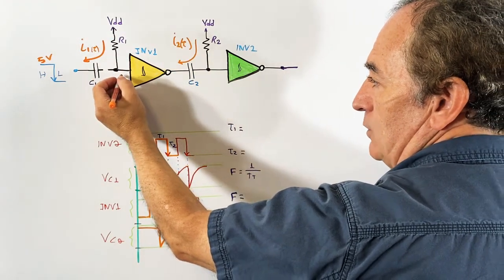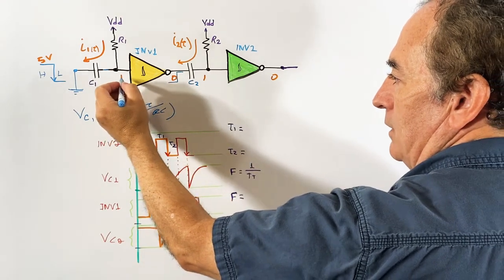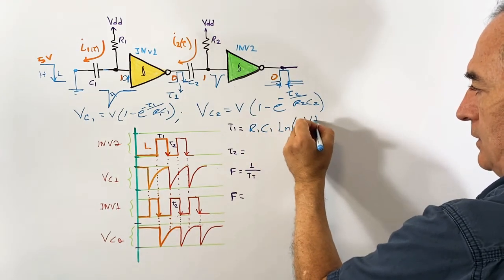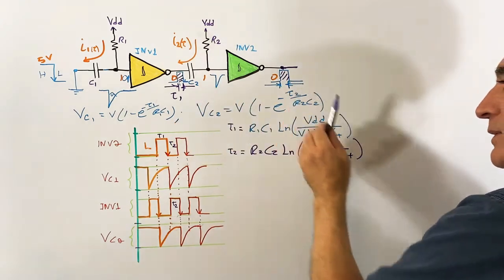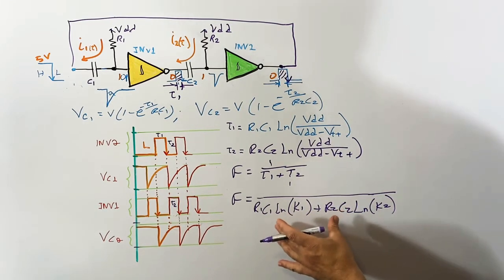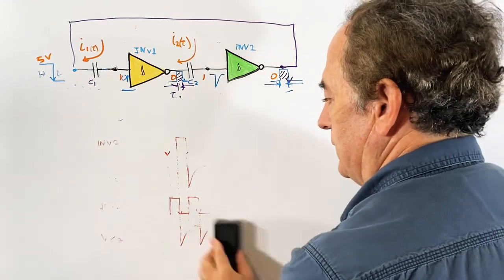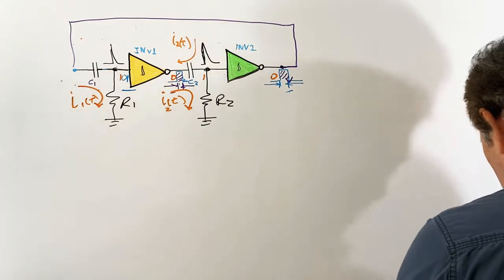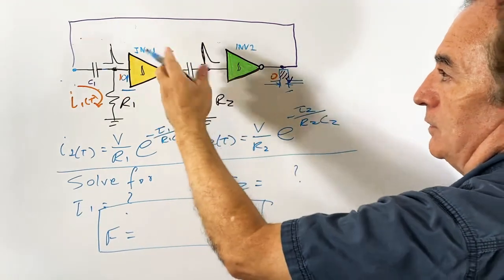Delay Pulses using Edge Detectors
Delayed Pulses using edge detectors, and how to make an oscillator by adding feeback